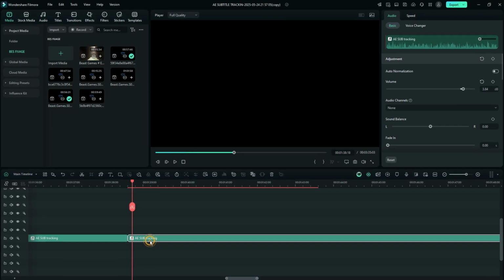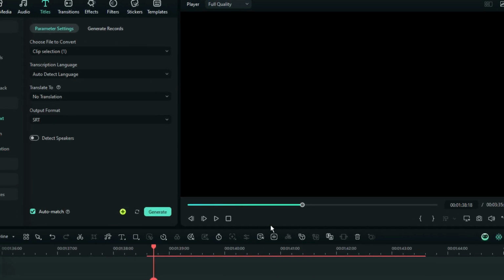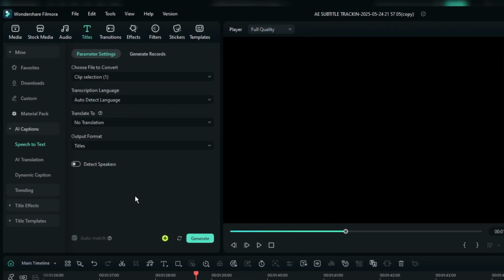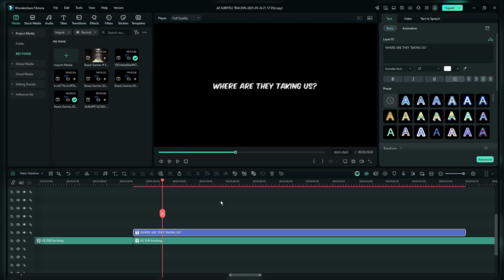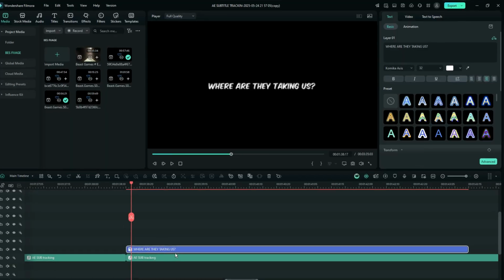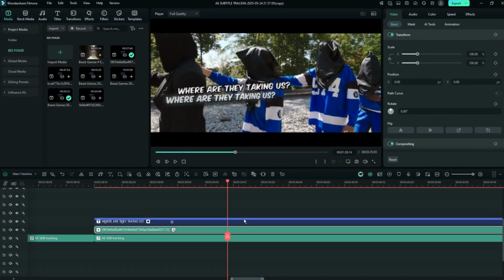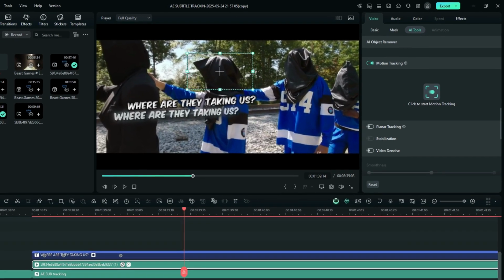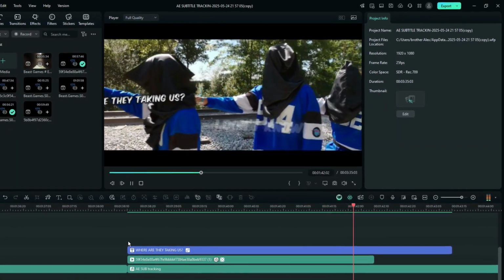Tracking SUBTITLES on a Moving person like MrBeast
Hello my fellow editors today TRACK SUBTITLES WITH on your movements in filmora 14 .

💥SAVE 29%! Use Filmora 🎬video editor to express your creativity and amaze with beautiful results.